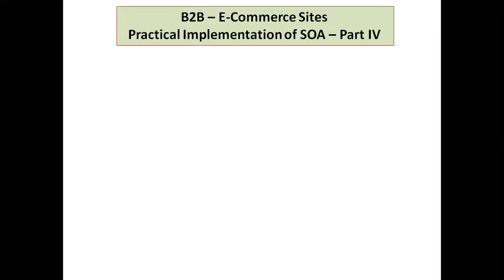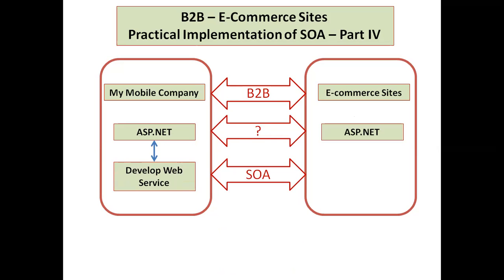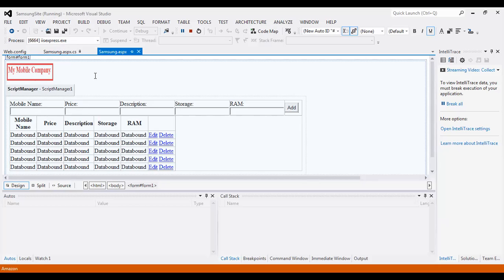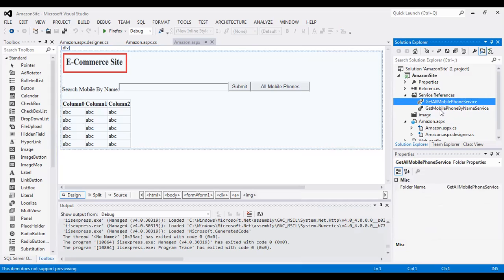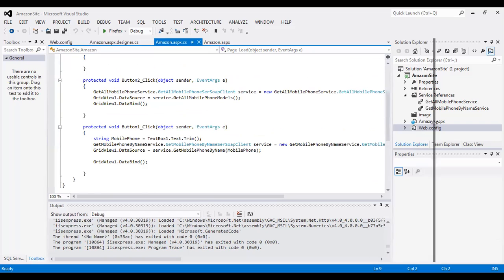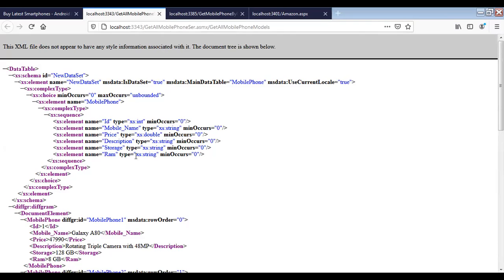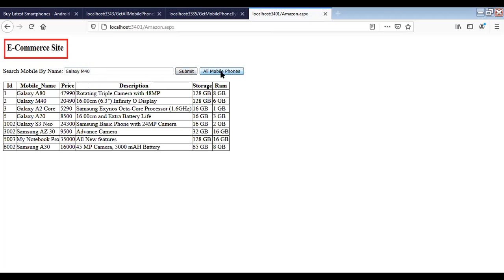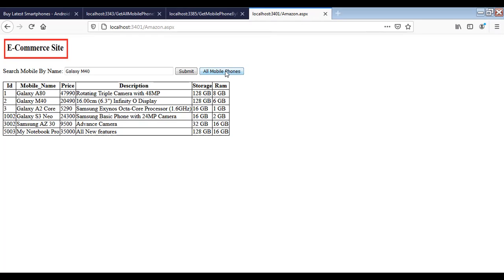Practical Implementation of SOA – B2B Sites - ASP.NET - Part IV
4. How to Create and Consume Web Service in ASP.NET - Part I (SOAP Web Service Example)

5. How to Create and Consume Web Service in ASP.NET - Part II (SOAP Web Service Example)